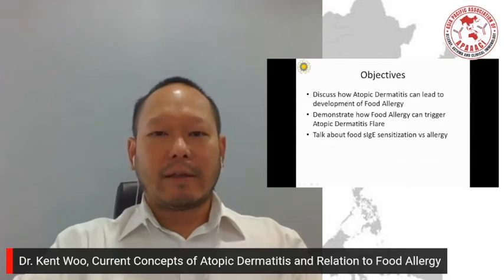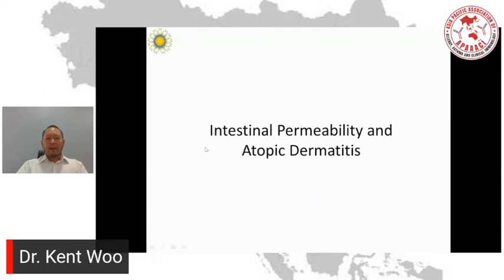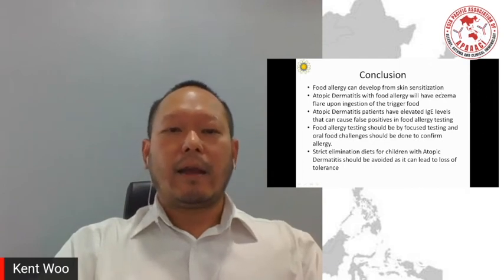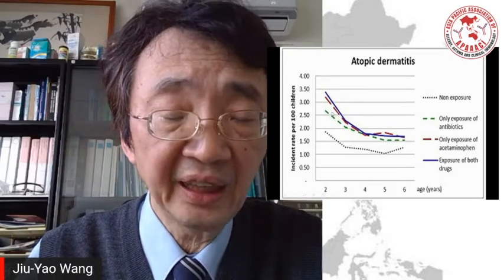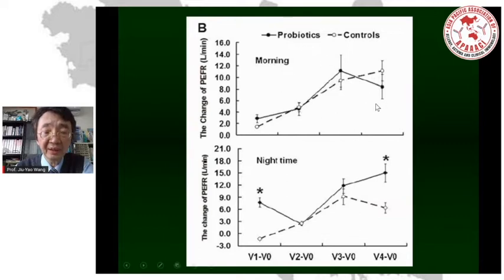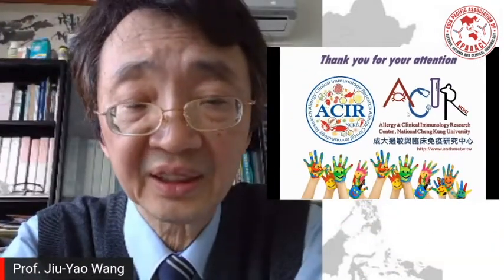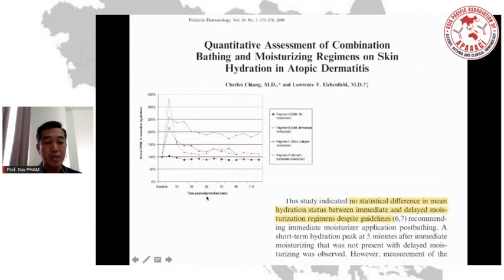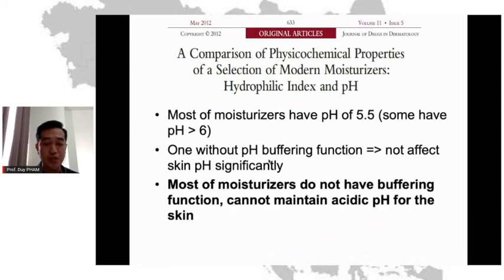Atopic Dermatitis focussed presentation and panel APAAACI.ORG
Current Concepts of Atopic Dermatitis and its relation to Food Allergy – Prof. Kent Woo, Malaysia
Role of Probiotics in Atopic  Dermatitis– Prof. JIu Yao Wang, Taiwan
Skin Moisturizing in Atopic Dermatitis and the Concepts that need to be reviewed.– Prof. Pham Le Duy, Vietnam
Followed by Q&A with Prof. Ruby Pawankar, President, APAAACI